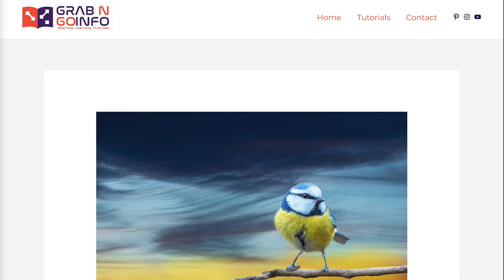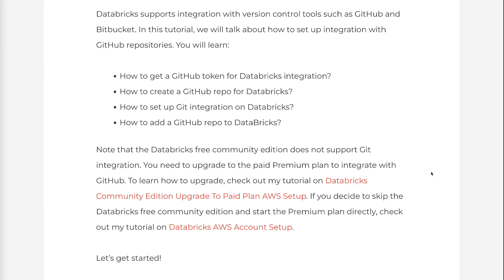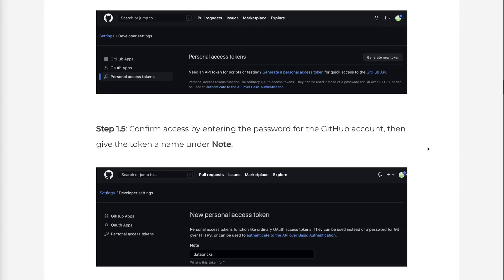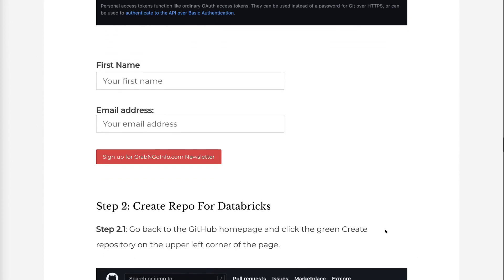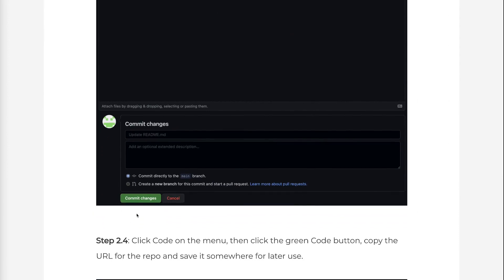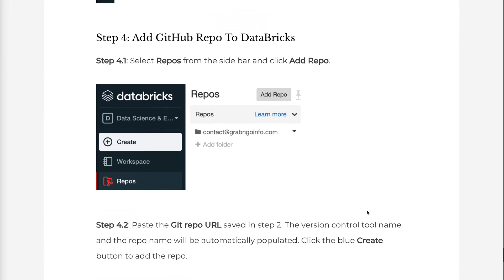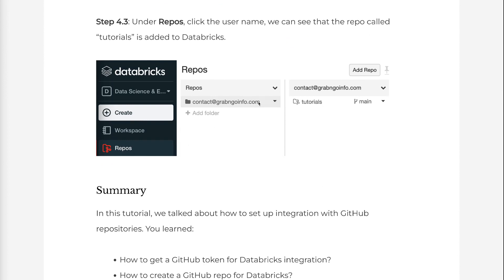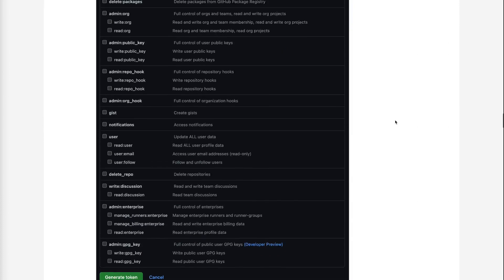Databricks GitHub Repo Integration Setup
Databricks supports integration with version control tools such as GitHub and Bitbucket. In this tutorial, we will talk about how to set up integration with GitHub repositories. You will learn:

 👉 How to get a GitHub token for Databricks integration?
 👉 How to create a GitHub repo for Databricks?
 👉 How to set up Git integration on Databricks?
👉 How to add a GitHub repo to DataBricks?

⏰ Timecodes ⏰
0:00 - Intro
0:55 - Step 1: Get GitHub Token For Databricks Integration
2:10 - Step 2: Create Repo For Databricks
3:02 - Step 3: Set Up Git Integration On Databricks
3:33 - Step 4: Add GitHub Repo To DataBricks
4:21 - Summary